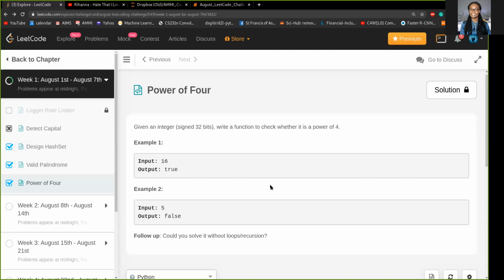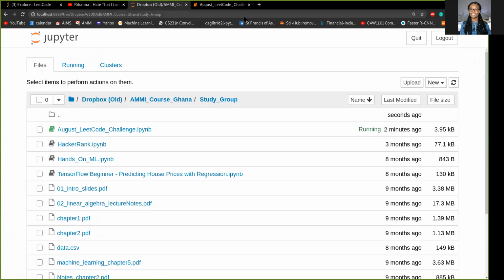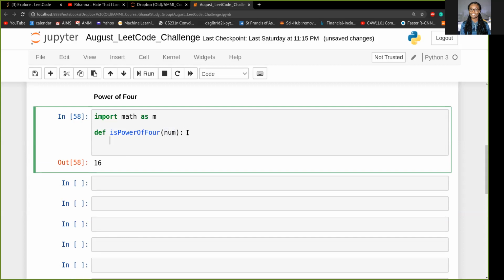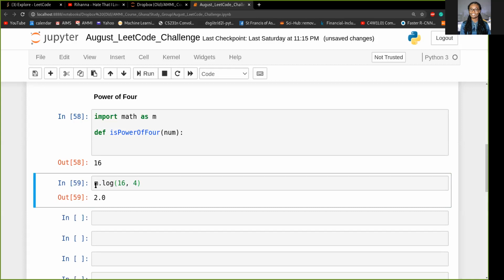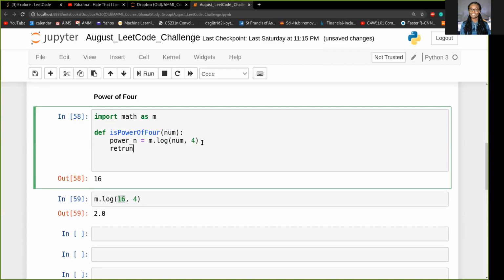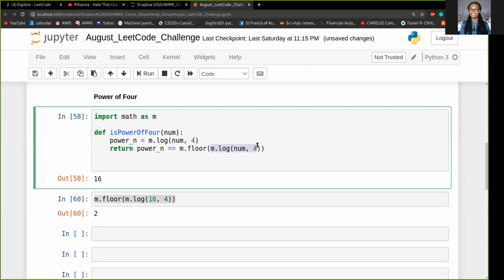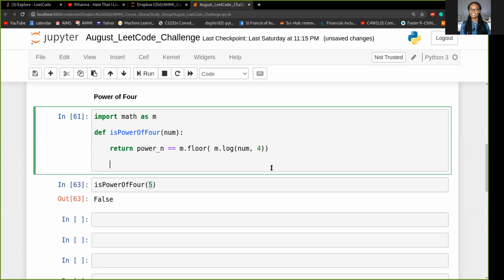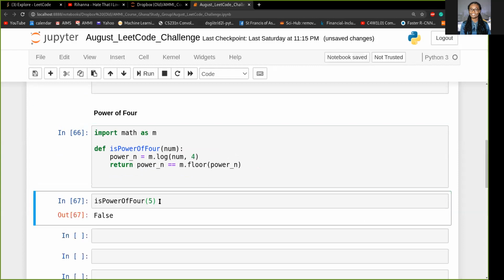Power Of Four LeetCode Python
Given an integer (signed 32 bits), write a function to check whether it is a power of 4.